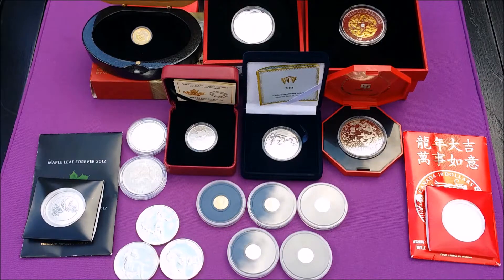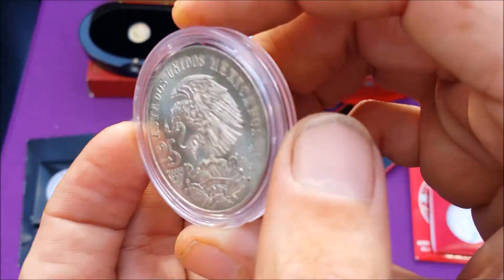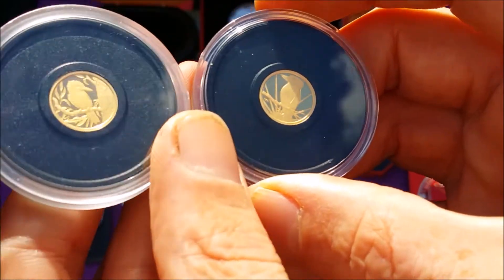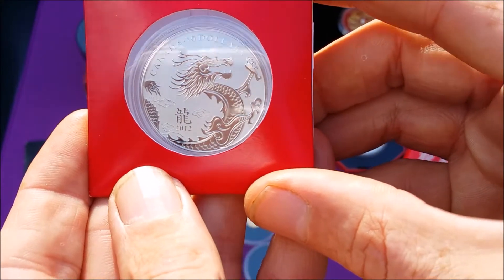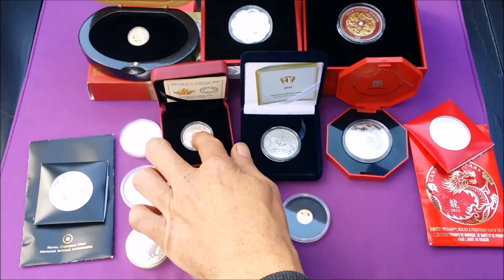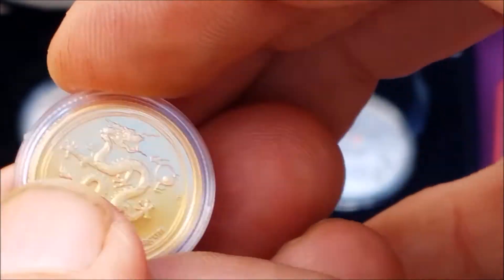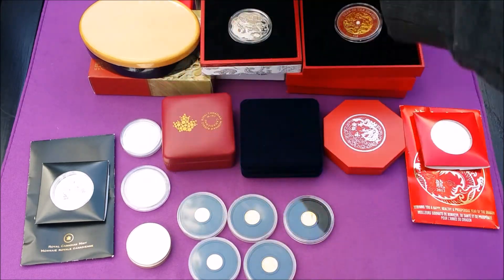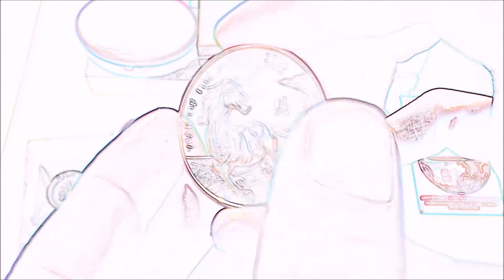Silver Soulman Gaw VR What sort of stacker am I